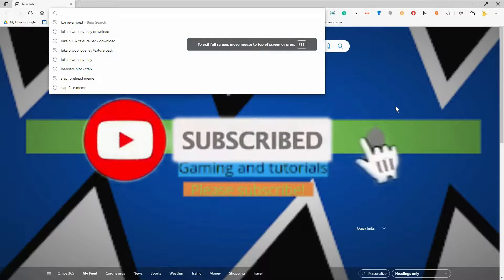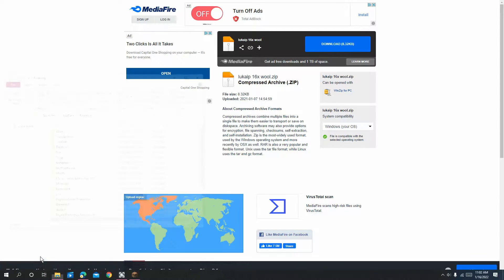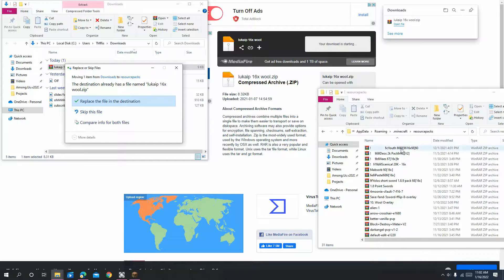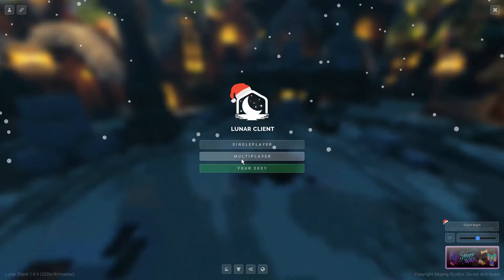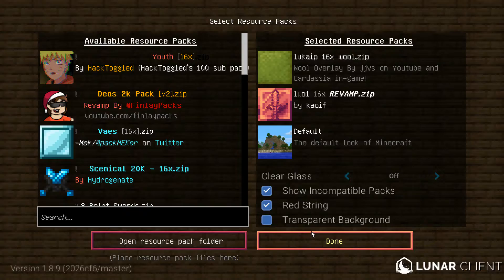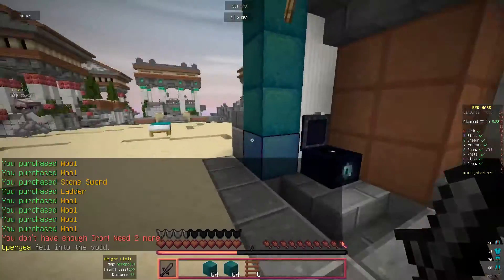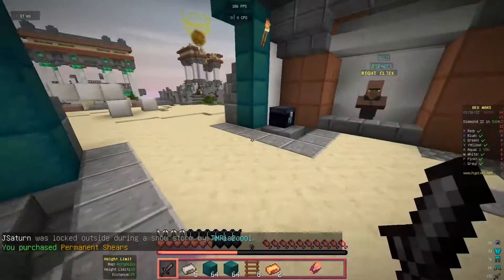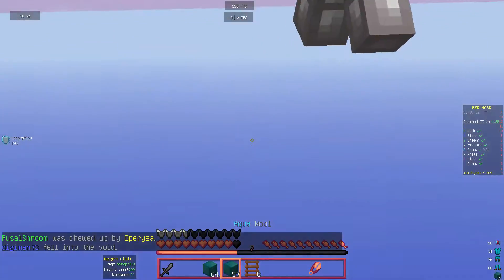how to get the lukaip/itz glimpse wool